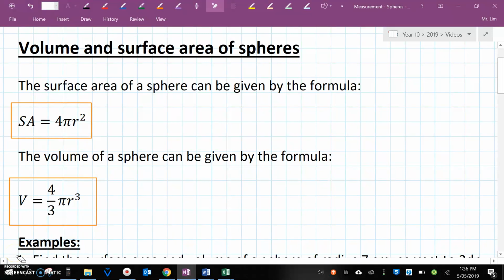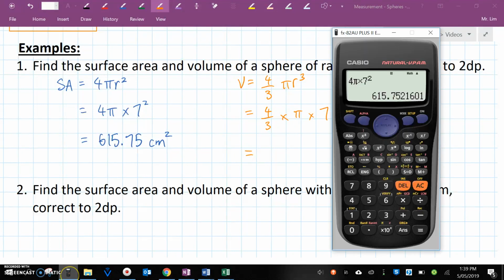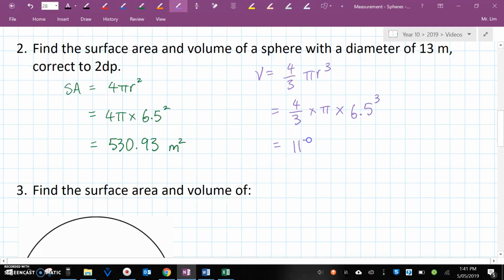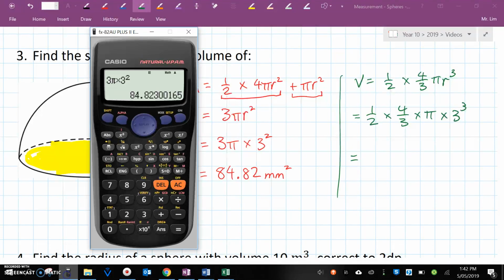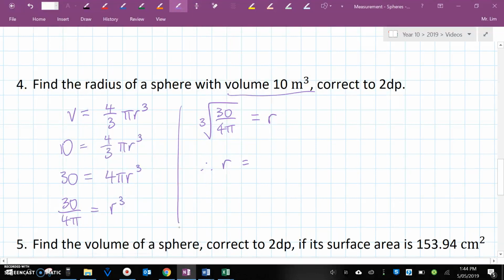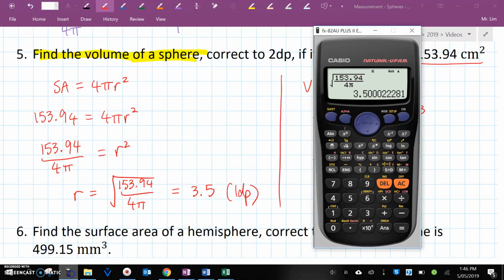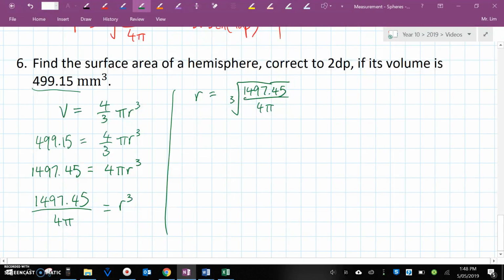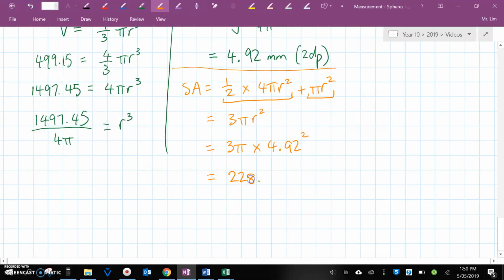Surface area and volume of spheres